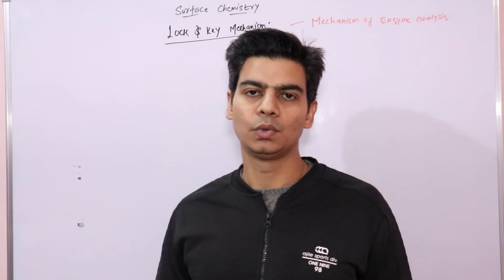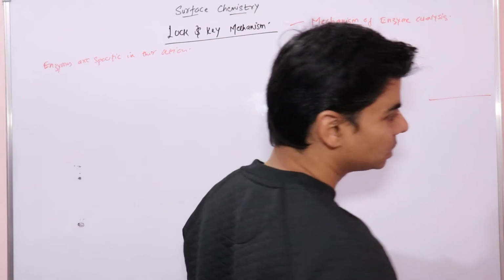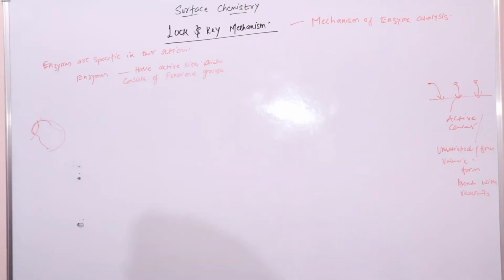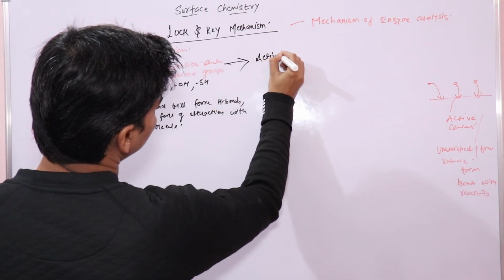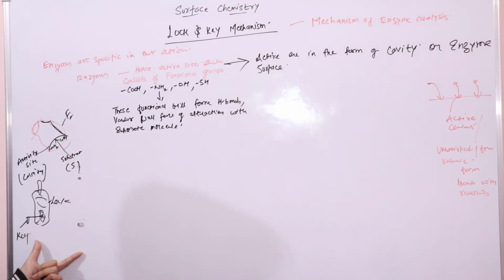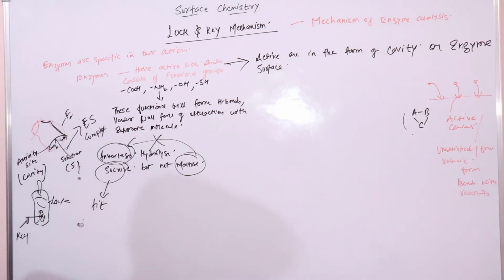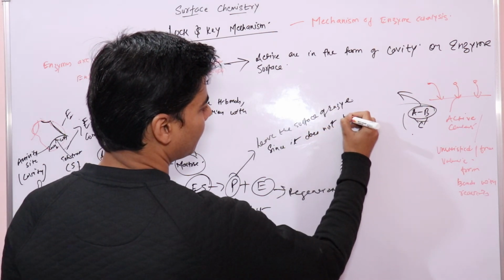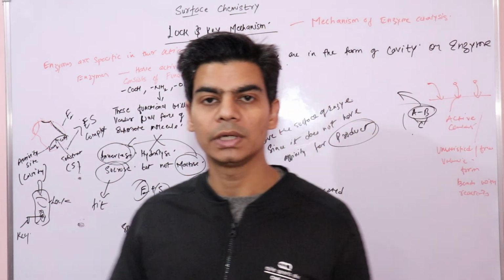Surface Chemistry -Mechanism Of Enzyme Catalysis (Lock And Key Mechanism)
Hi Guys,
This is my YouTube Channel Chemphile Vikrant. On This Channel, you can Learn All Topics on Chemistry, Chemical Engineering, and Biology FREE of Cost. Class 10th, 12th CBSE,  ICSE Board, and More.